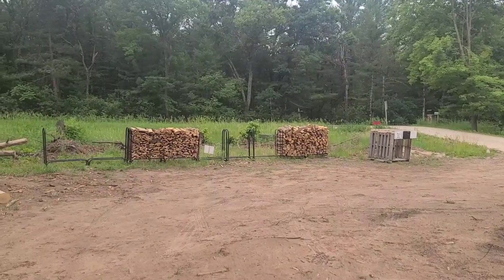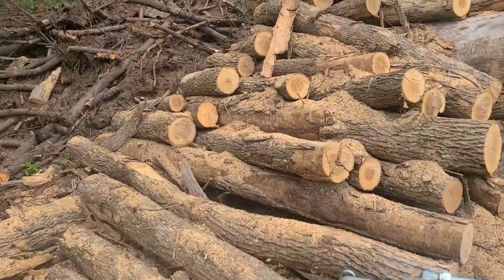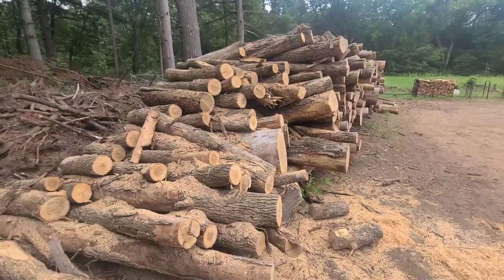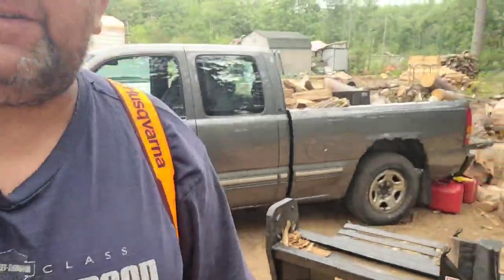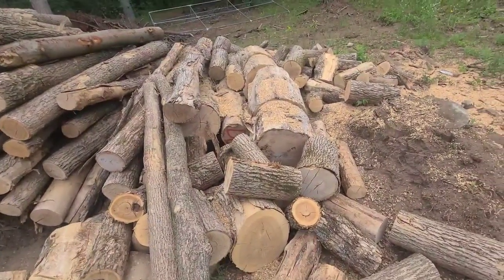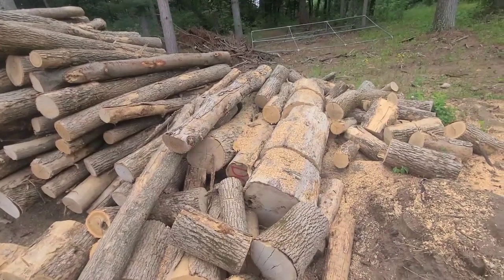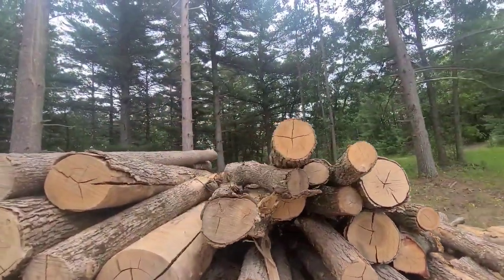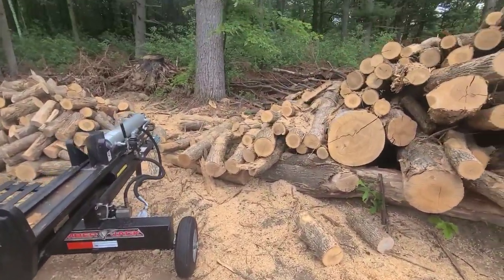How I got the name Homestead Fabricator! (accidentally deleted the original video)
Yep, accidentally deleted the original upload of this video.